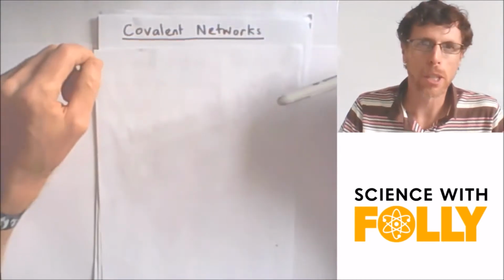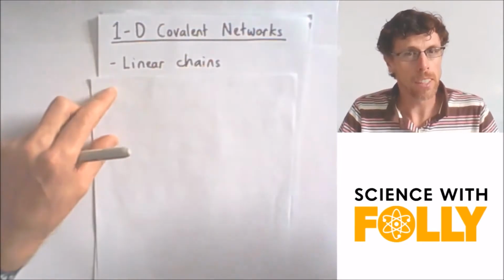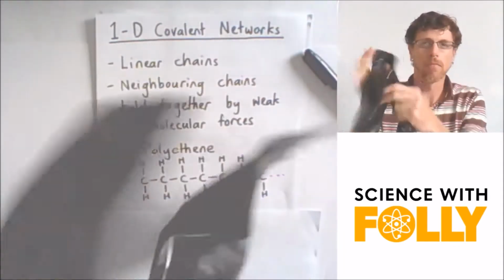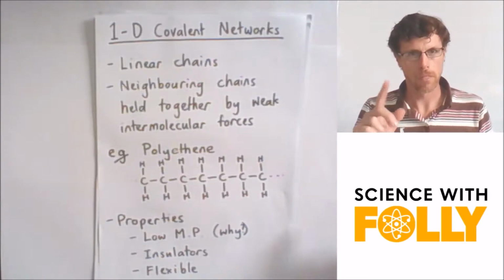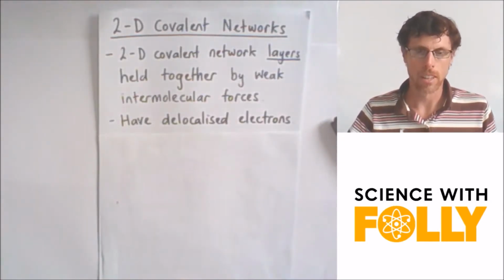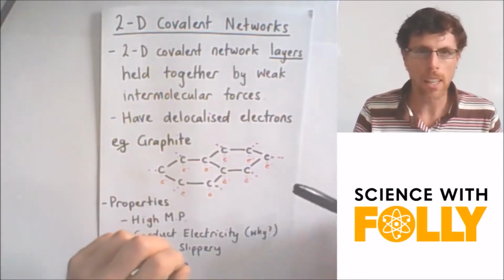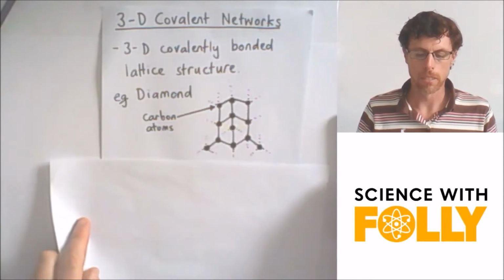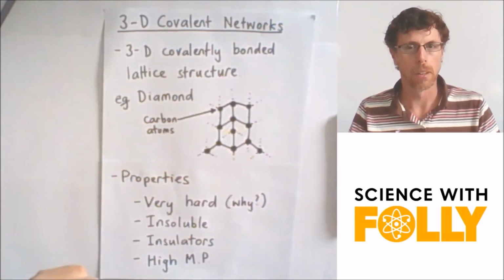Covalent Network Substances